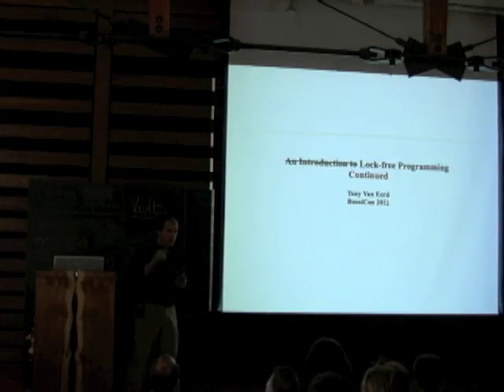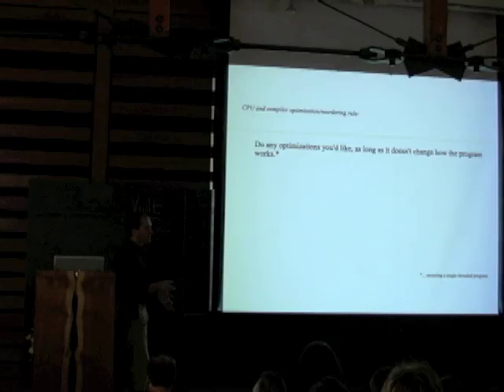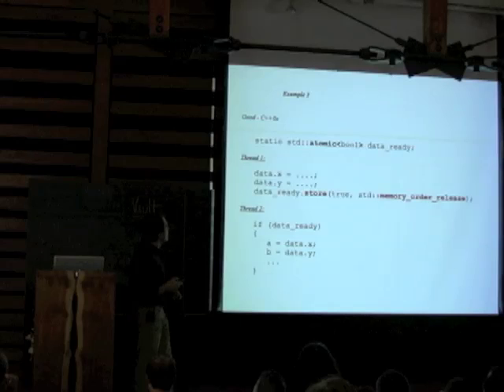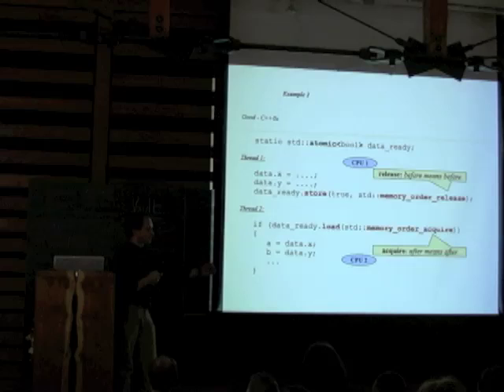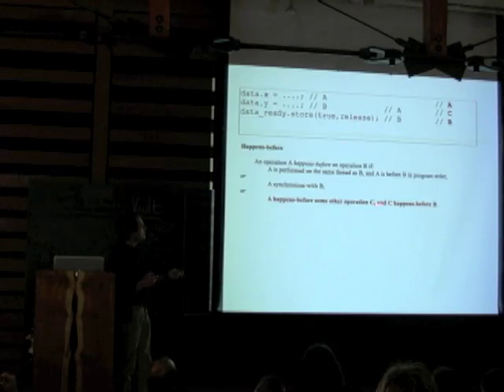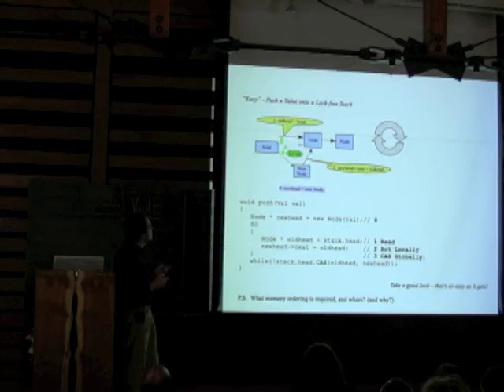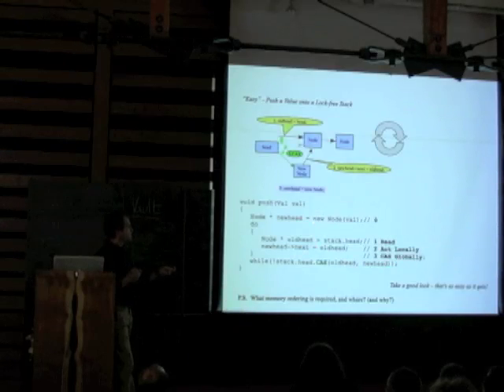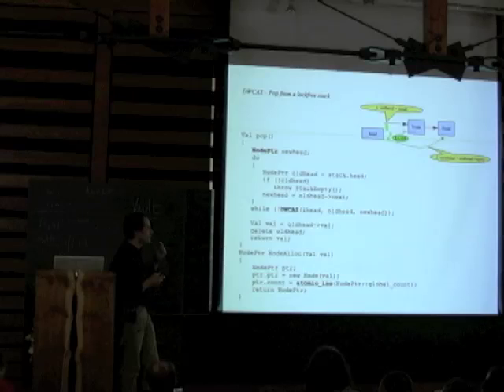Tony Van Eerd: Lockfree Programming Part 2: Data Structures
A brief summary of last year's Intro talk, then continuing where we left off, with more Lockfree programming "FCD" -- Fear, Certainty, and a healthy dose of Doubt. We'll look mostly at data structures -- starting with a simple lock-free stack and its ABA problems, then move on to various lockfree queues, etc.